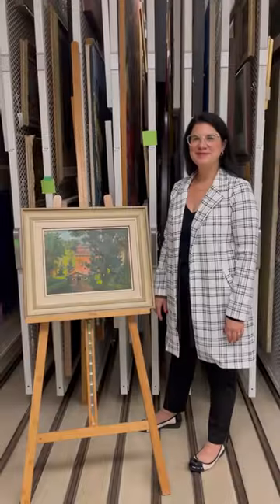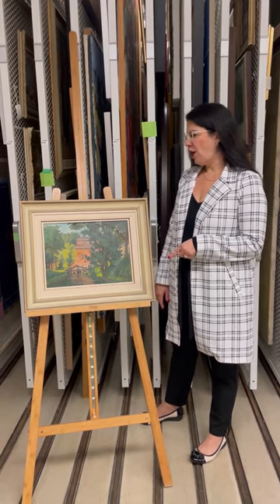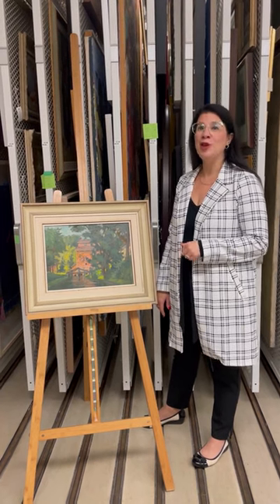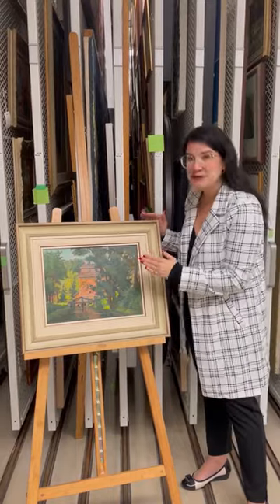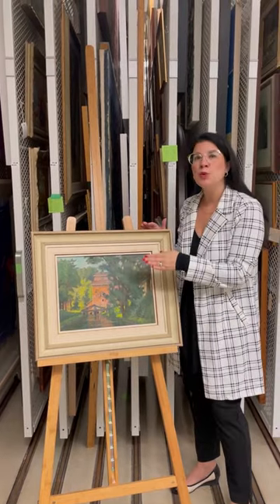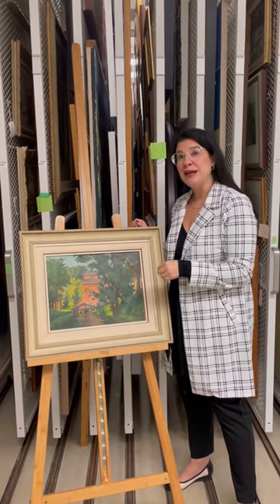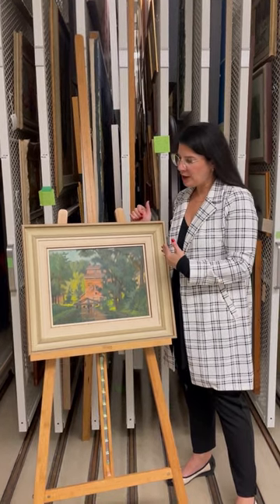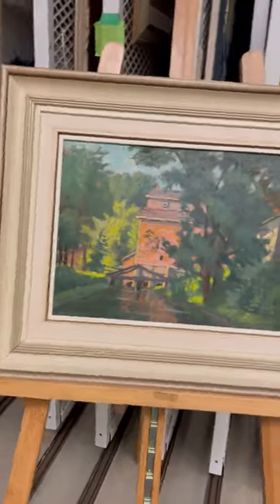What's That? The Old Mill, Meadowvale (1935)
Welcome to a special episode of ✨What’s That?✨ Let’s learn more about The Old Mill, Meadowvale (1935) by Thomas Albert Stone!

Stone was a contemporary of the Group of Seven and is best known for his realistic depictions of landscapes. He was a resident of Peel and created art showcasing the quaint scenes of waterfalls, farms, outdoor structures, and of course, The Old Mill, which was demolished in the 1950s.

The Old Mill situated on the Credit River in Meadowvale, a neighbourhood in Mississauga. Mills were an important part of village and economic life in Peel’s past but would soon be made obsolete due to large plants and factories.

The mill captured in Stone’s painting is part of the history of Peel and this painting is a visual form of a lost relic. This gorgeous painting has seen better days and is in need of some TLC. The restoration of this work will help us hold on to this historical image of Peel.

The Old Mill, Meadowvale will be on display in an upcoming PAMA summer 2023 exhibition. Your contribution to help us to restore and conserve this painting will help keep the memory of our past alive. Anything helps! Please consider donating.